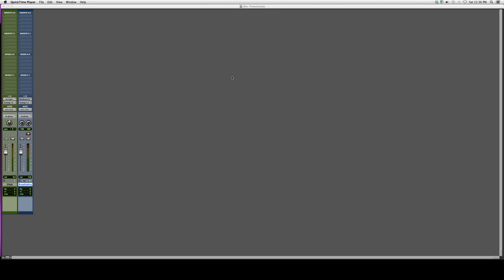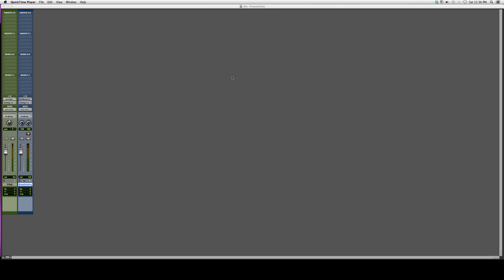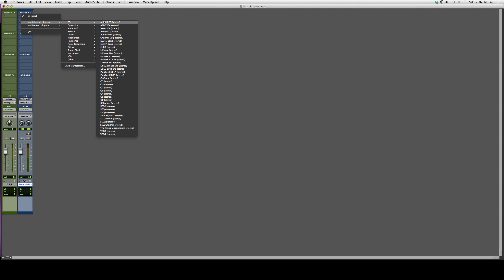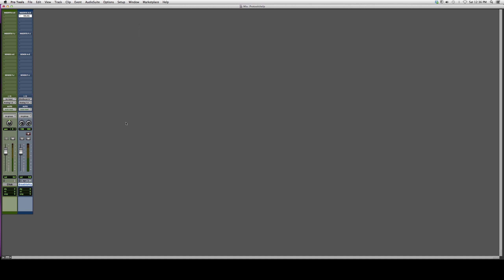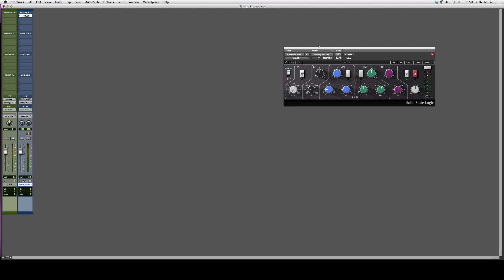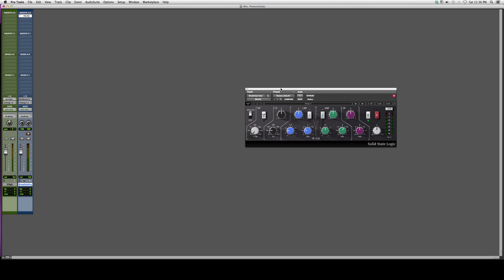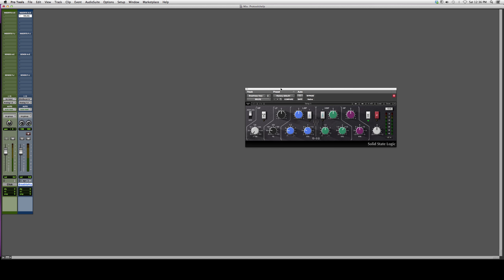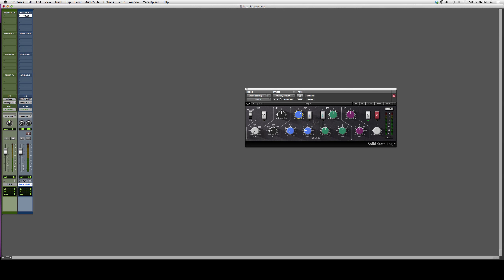79 How To Open SSLEQ In Protools Waves